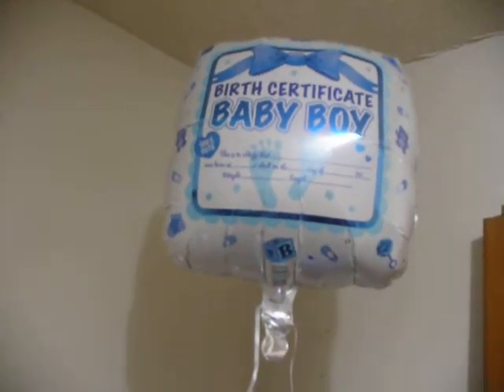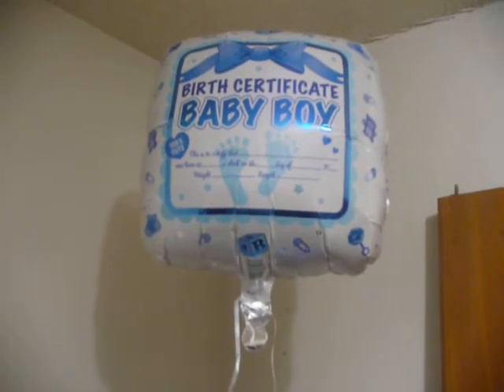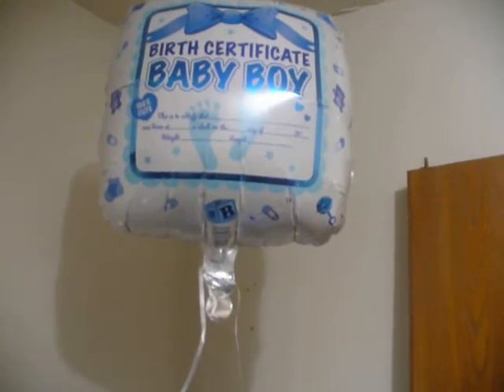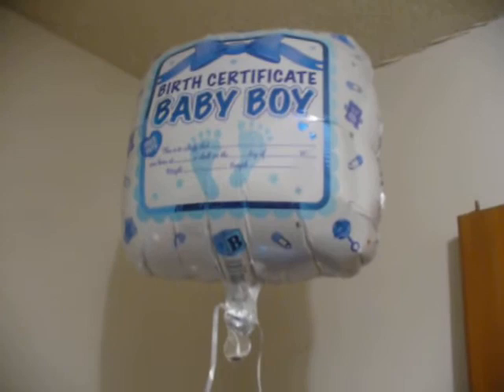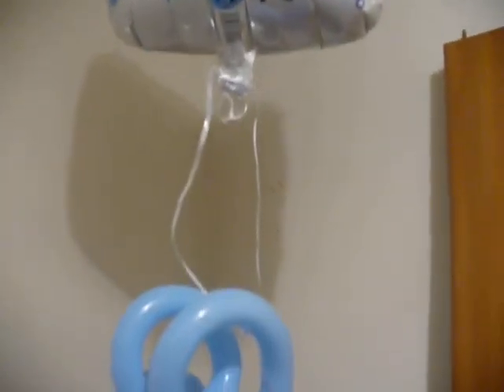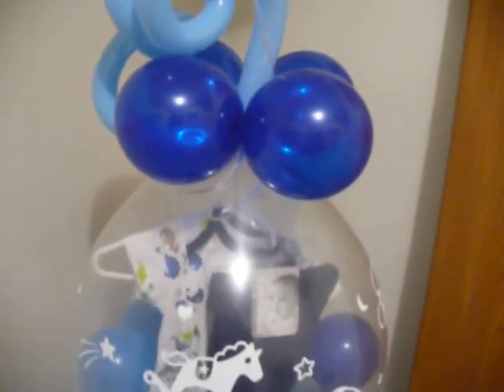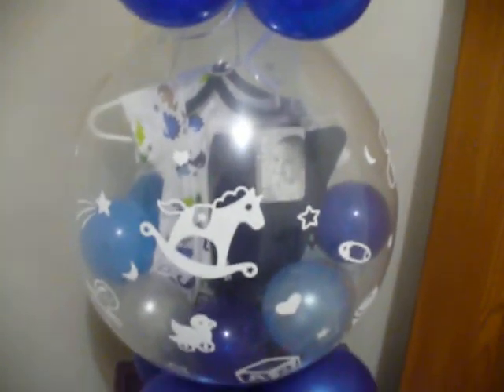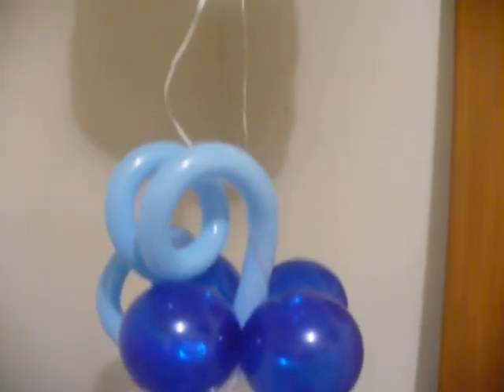Baby Boy Stuffed Balloon with Birth Certificate Balloon on Top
Baby Boy Stuffed Balloon filled with goodies with Birth Certificate Balloon on Top